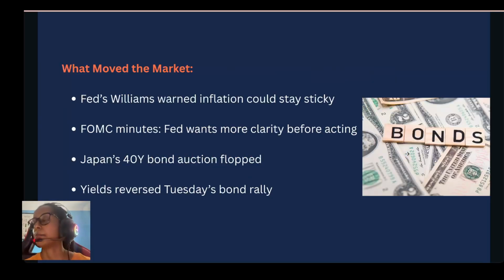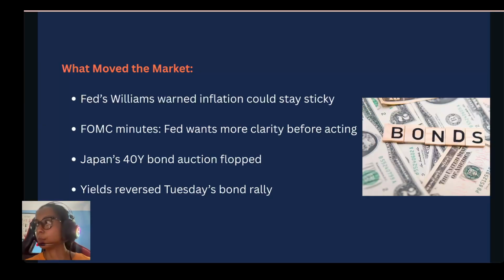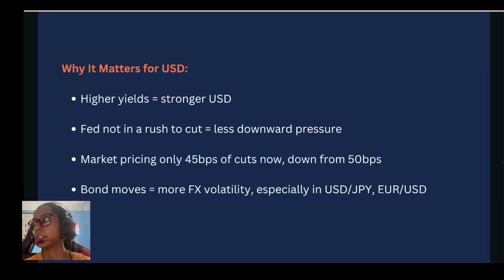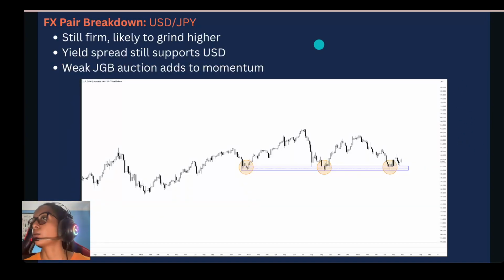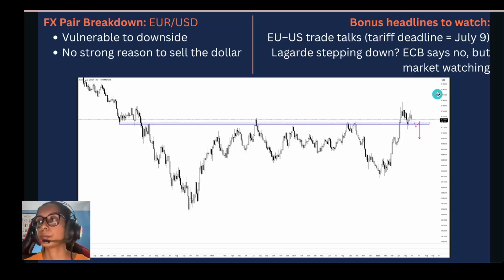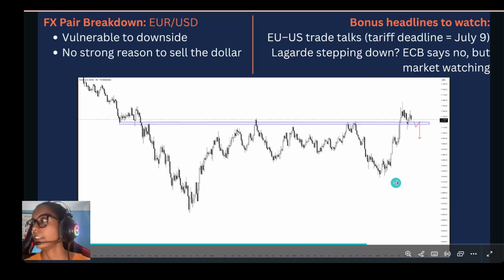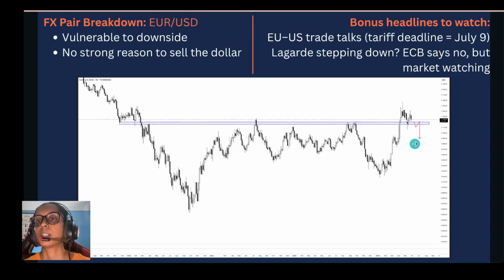Why US Bond Yields Jumped | USD, USD/JPY & EUR/USD Reaction Explained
Why did US bond yields spike and what does it mean for the USD, USD/JPY, and EUR/USD?

In this quick breakdown, I cover the latest move in Treasury yields, what Fed officials and FOMC minutes revealed, and how it’s all feeding into FX market direction. I also touch on bond market volatility and upcoming Core PCE data that could impact the Fed’s path forward.

Watch if you trade FX, follow macro, or just want a fast, focused take on what matters right now.